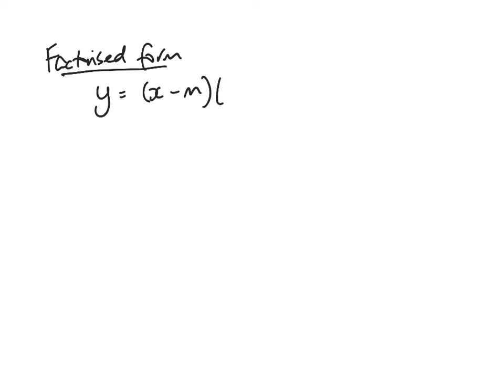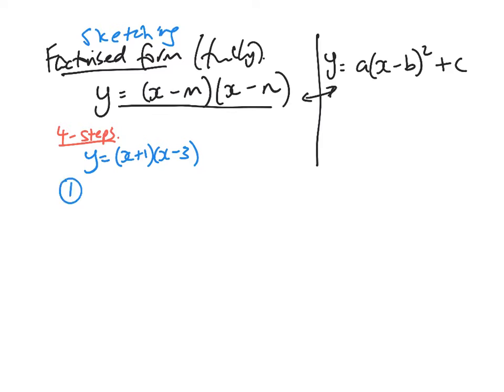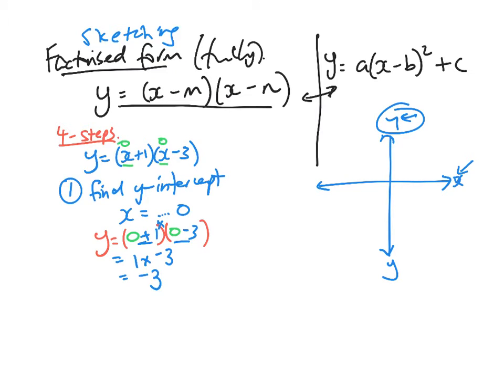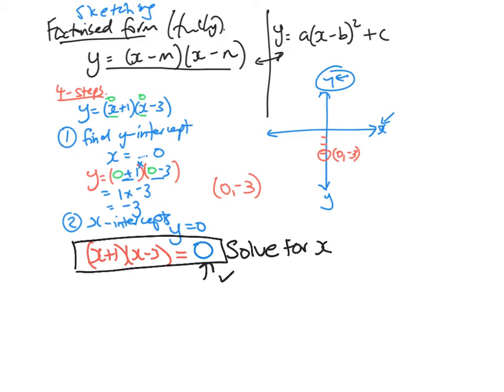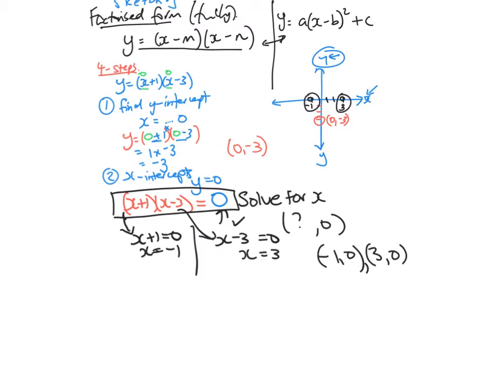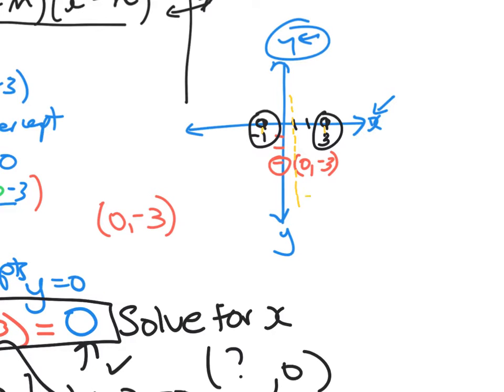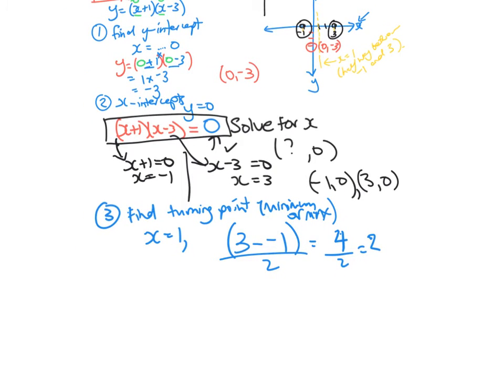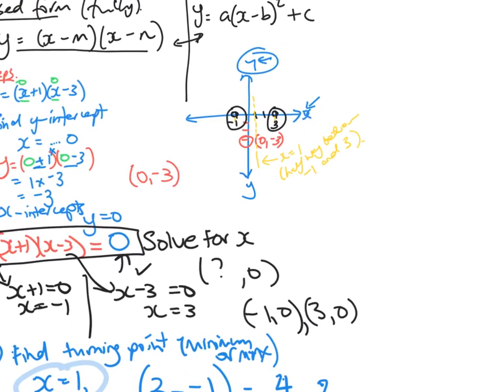Sketching parabolas that are in fully factorised form